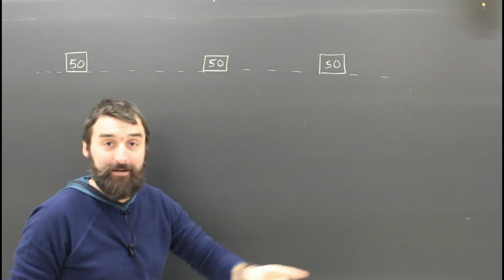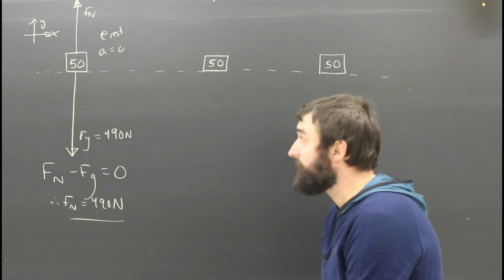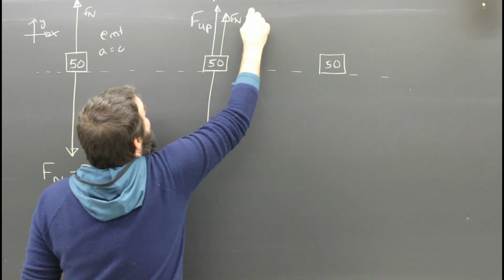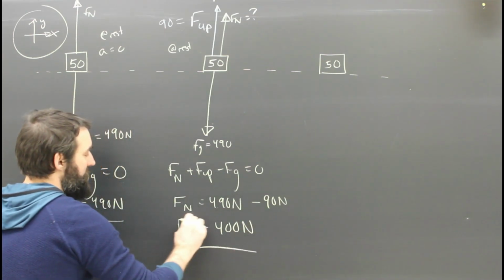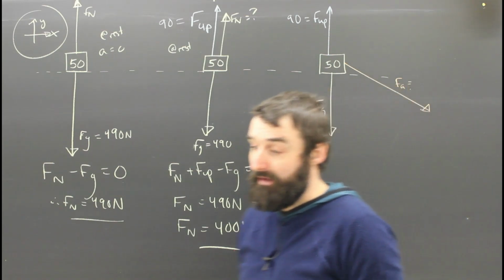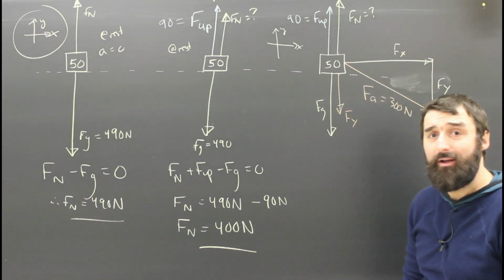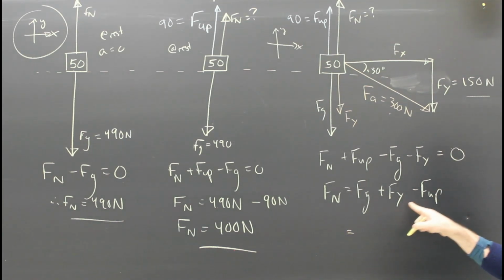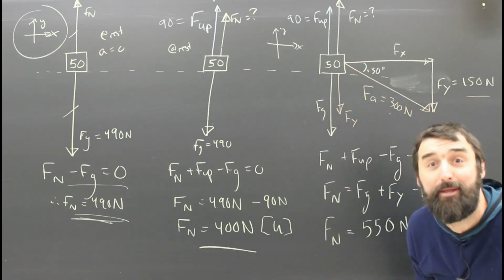Friction & Newtons Law's Fn is not %$#! equal to Fg! Part 5 Simple Version